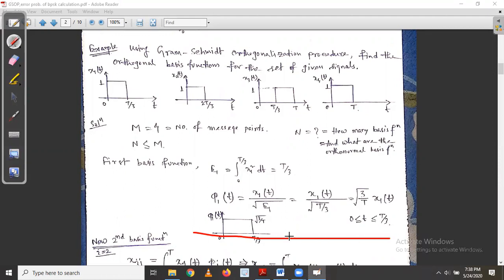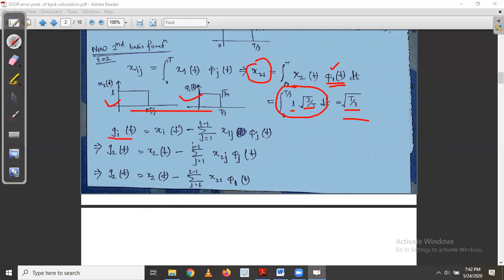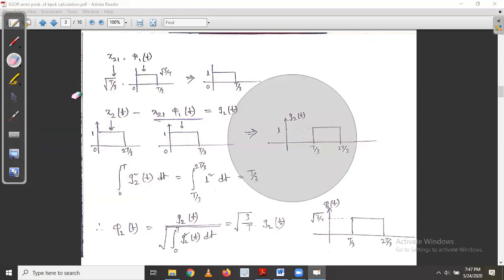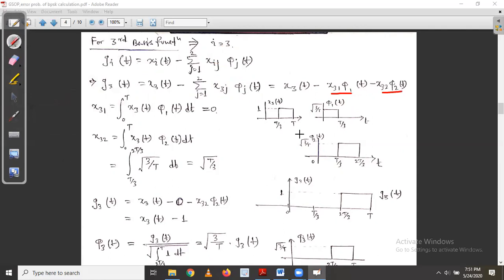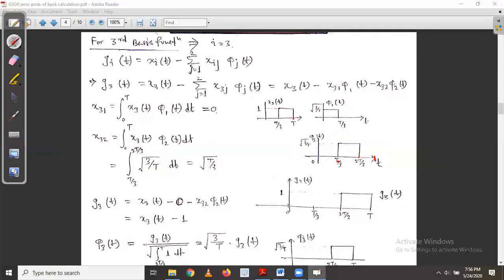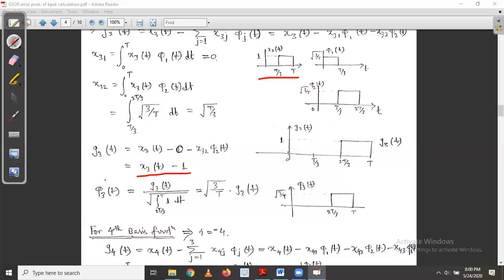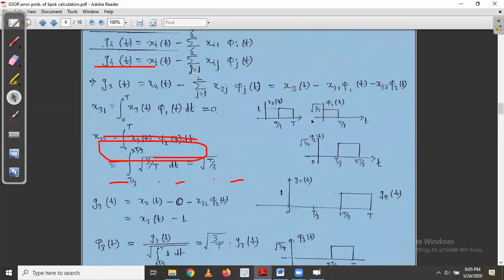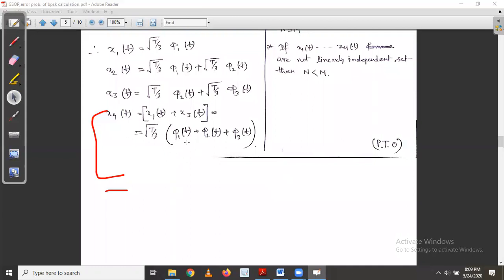Gram-schmidt orthogonalization procedure-II